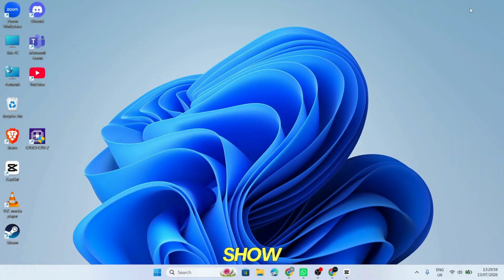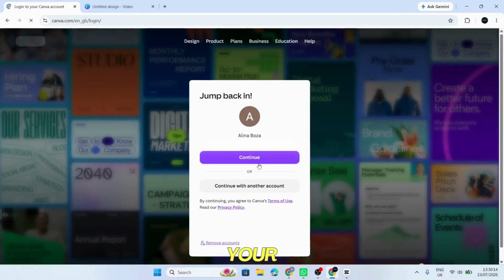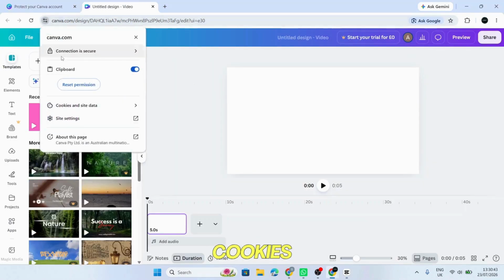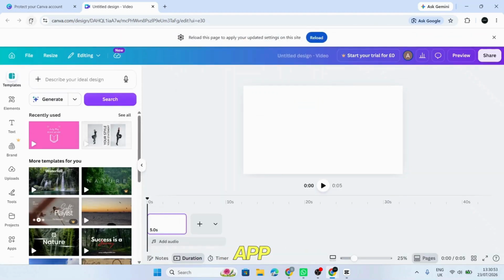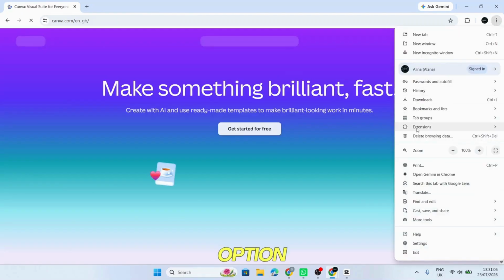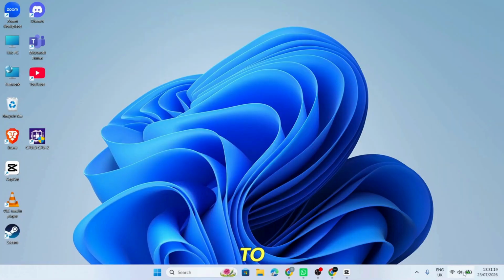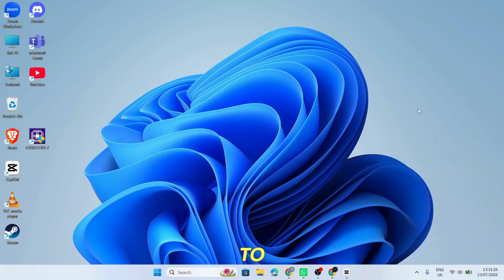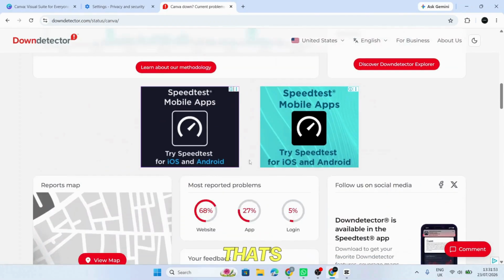How To Fix Canva Not Uploading Photos & Videos (2026) | Canva Upload Error Fix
Learn how to fix Canva not uploading photos and videos on Android, iPhone, and PC. This tutorial shows how to troubleshoot upload errors, connection problems, and file compatibility issues so your Canva uploads work again.

Timestamps: 00:05 – Check Your Internet Connection 00:24 – Refresh Canva and Sign In Again 00:48 – Check File Format, Size, and Storage Space 01:06 – Clear Browser or App Cache and Try Uploading Again 01:16 – Done

If Canva isn't uploading photos or videos, the issue may be caused by a weak internet connection, unsupported file formats, oversized video files, insufficient device storage, corrupted cache files, or temporary Canva server problems. Follow this step-by-step guide to refresh Canva, verify supported file types, clear cache, and upload your media successfully. If the problem persists, it may be related to a temporary Canva service interruption or a browser or app compatibility issue.